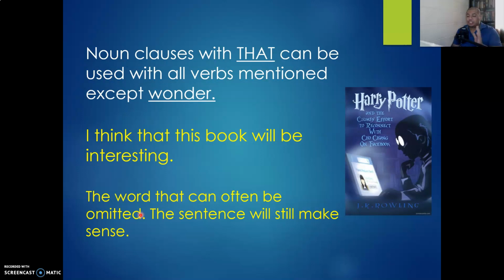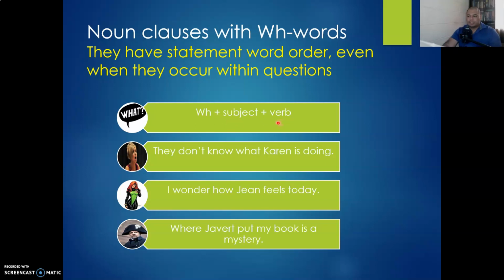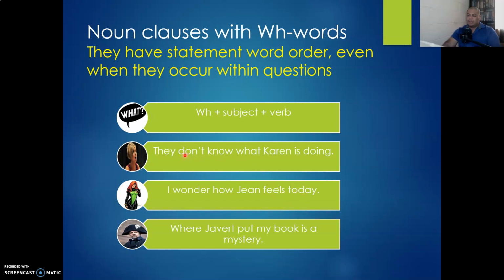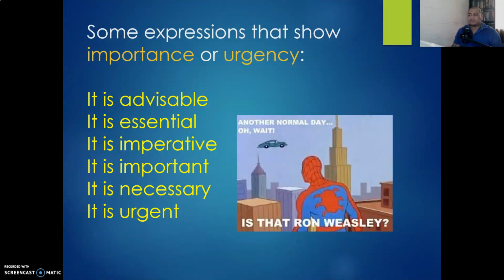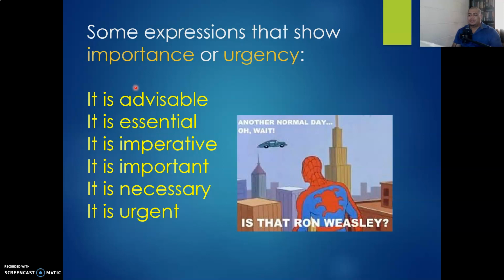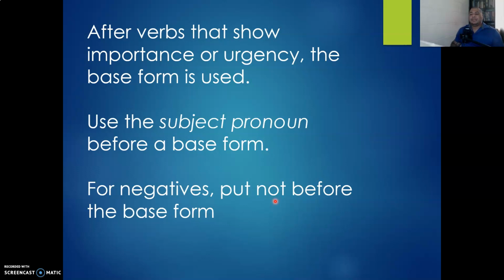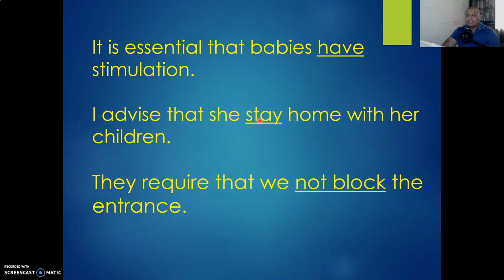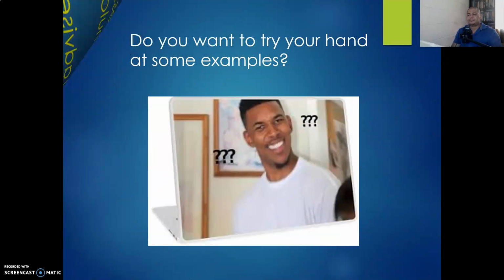NOUN CLAUSES III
Let's discuss some specific considerations of noun clauses. Here we talk about the subjunctive mood in noun clauses.